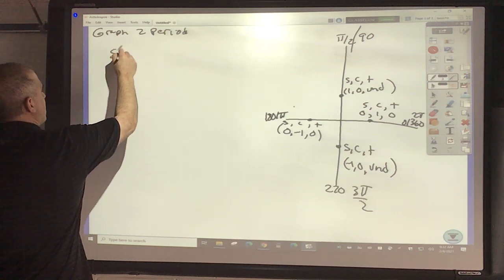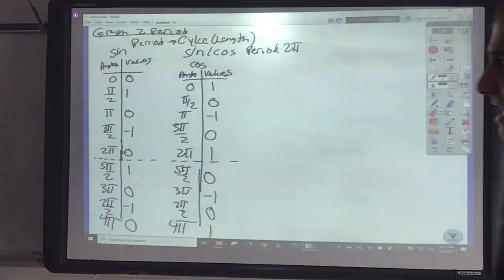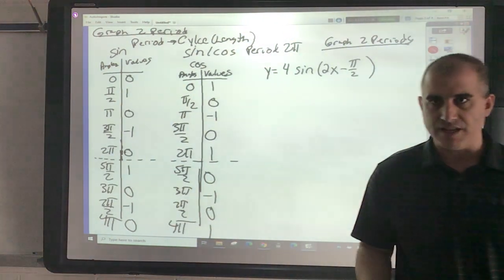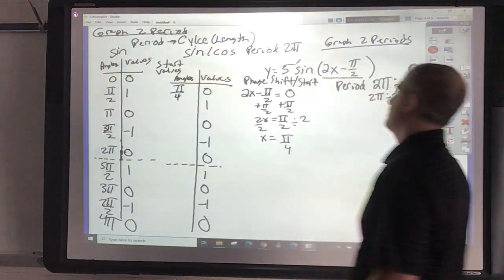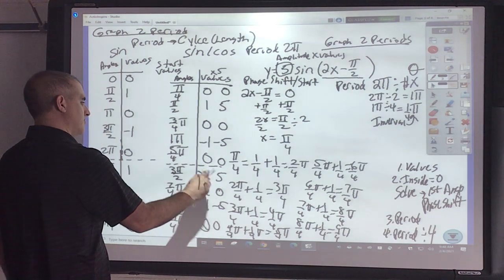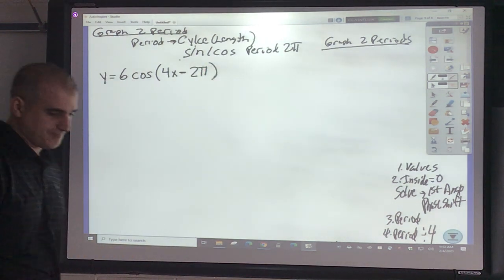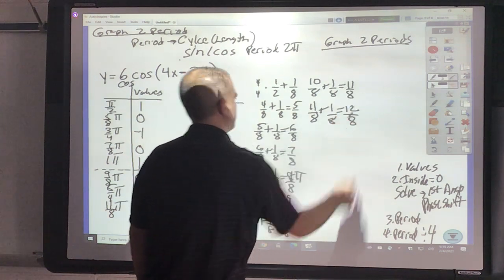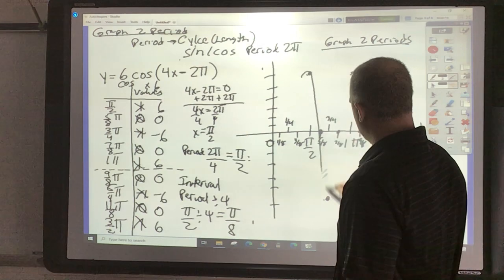Trig Graphs Day 1